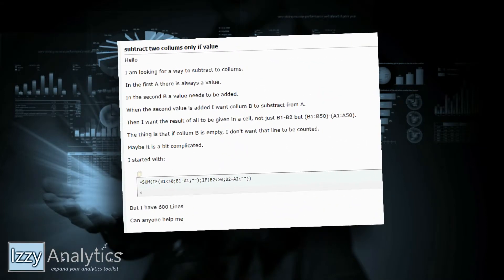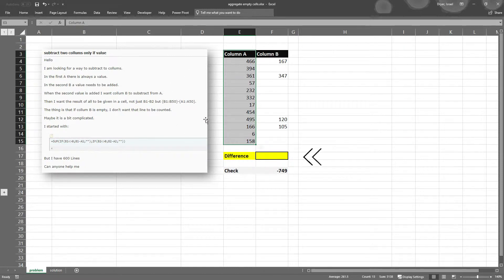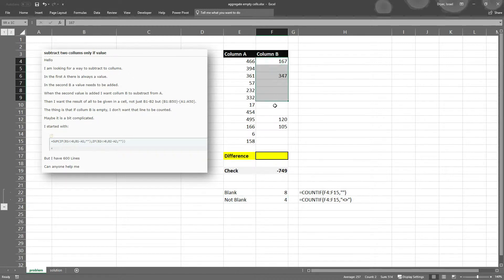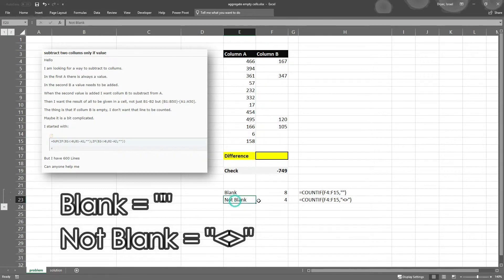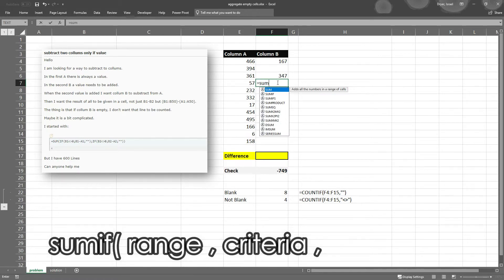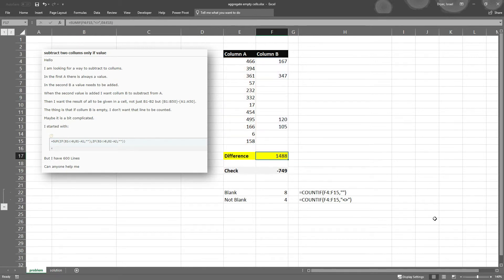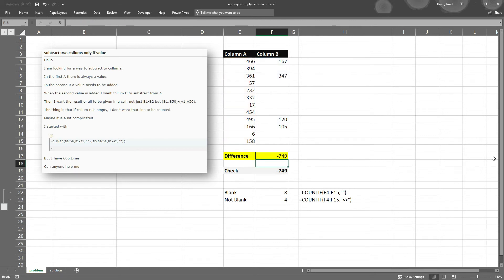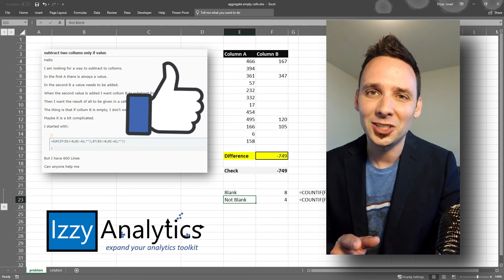AGGREGATE BLANK CELLS in EXCEL | How to Turn Nothing Into Something | Excel Tips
Blank or empty cells can cause a lot of problems when using functions with criteria such as SumIf() or CountIf().

Fortunately, with a few Excel tips and tricks, this is an easy problem to solve! Plus you can actually aggregate based on blank or not blank (empty or not empty).

The goal of this channel is to help you expand your analytics toolkit.

Thanks!